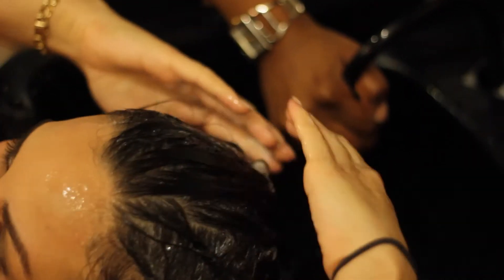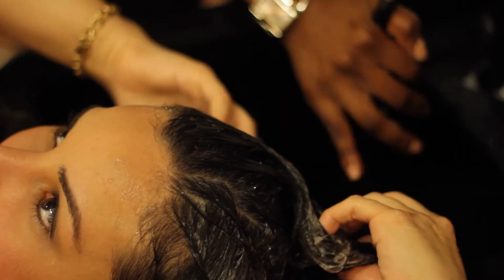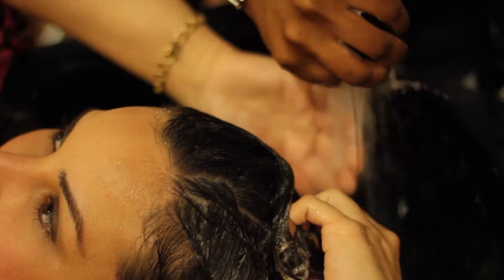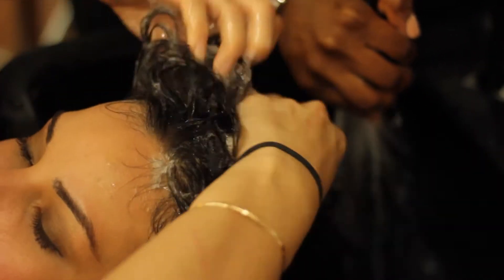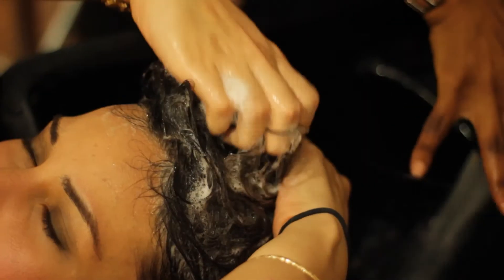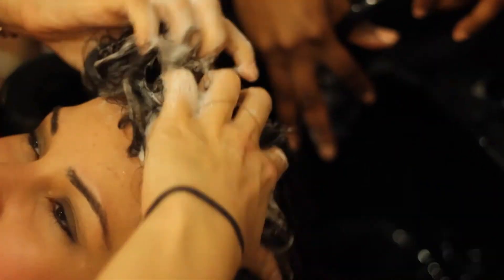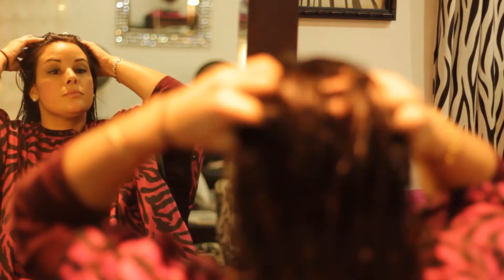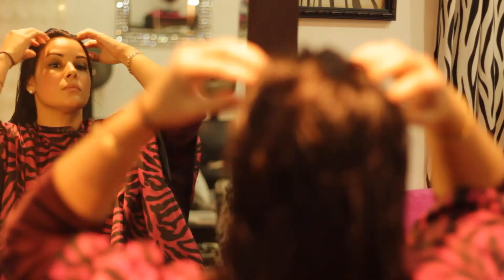How to Cure an Itchy Scalp Without Drying Out the Hair : Skin Care & Beauty Tips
Curing an itchy scalp without drying out the hair is something that you can do with apple cinder vinegar. Cure an itchy scalp without drying out the hair with help from a licensed esthetician, makeup artist and brow artist in this free video clip.

Bio: Kristie Kennedy is a licensed esthetician, makeup artist and brow artist.

Series Description: Even the best skin care products won't do you any good if you don't know how to use them properly. Get tips on beauty and skin care with help from a licensed esthetician, makeup artist and brow artist in this free video series.